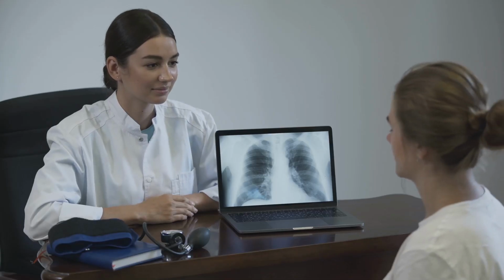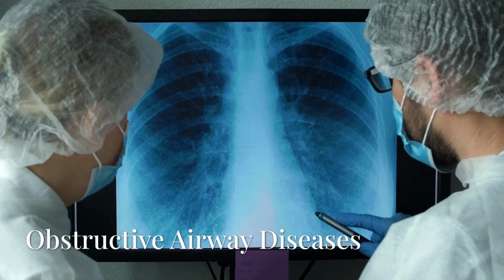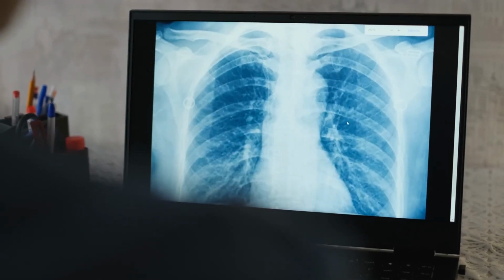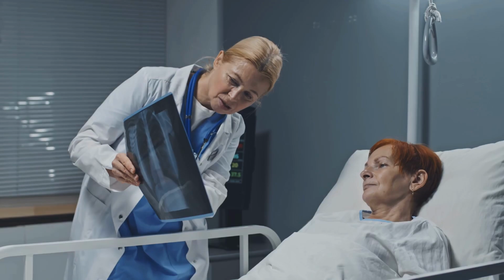FNP REVIEW BOARD PULMONARY SYSTEM 2025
PULMONARY REVIEW 2025 FOR FNP